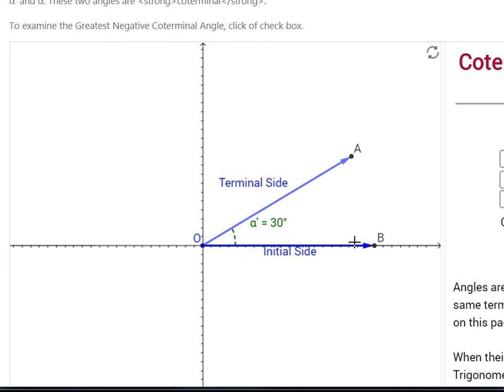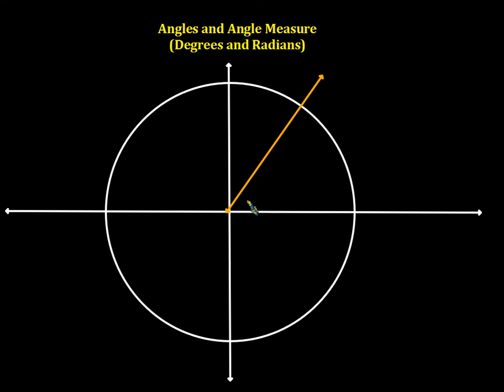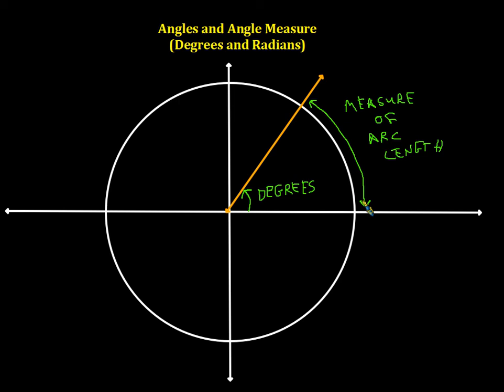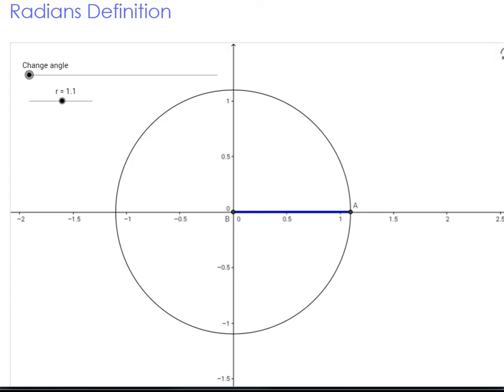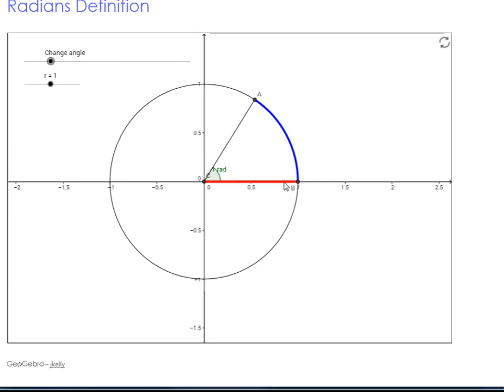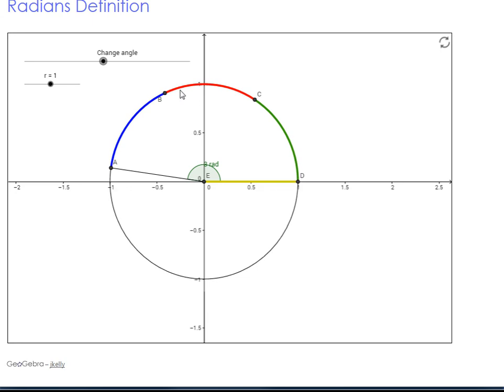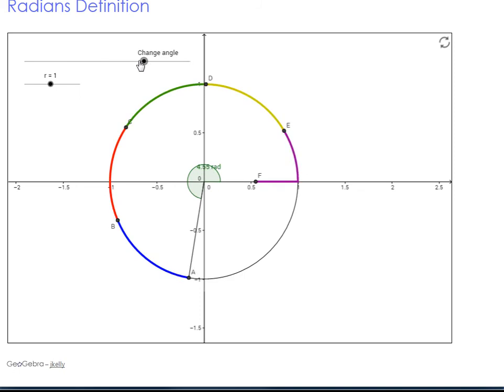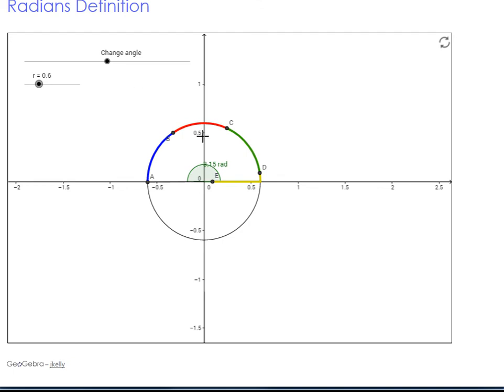Intro to Radians